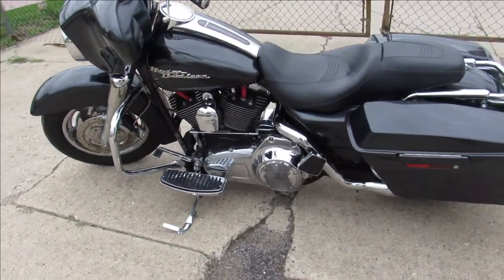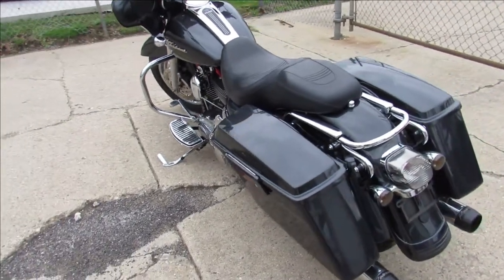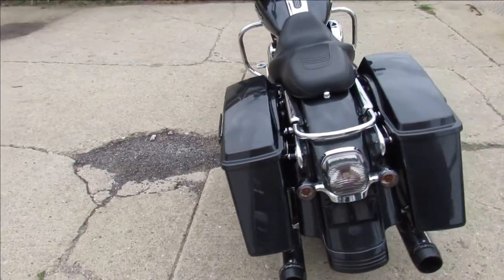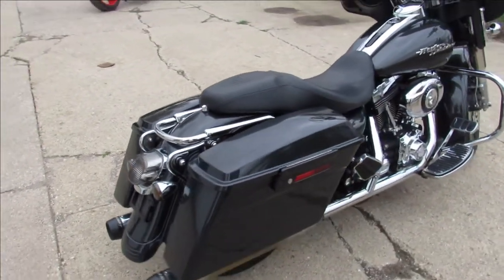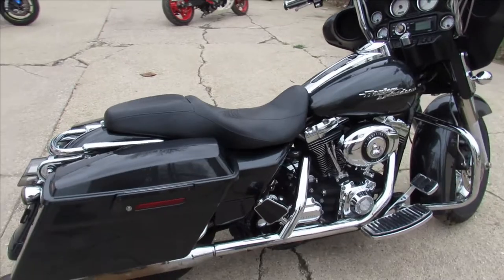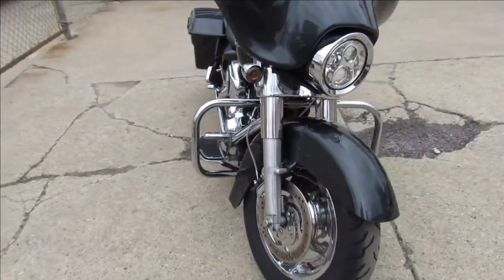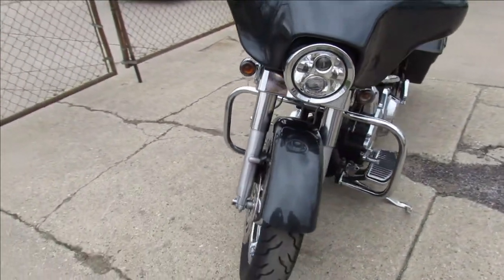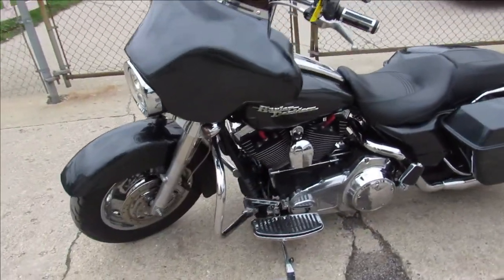2007 HARLEY DAVIDSON STREET GLIDE